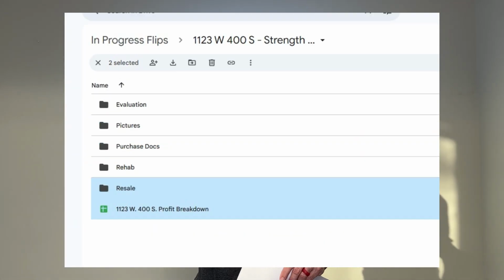Master the House Flipping Scorecard: Keep Track Like a Pro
Check us out at:
Conrad Cruz Real Estate